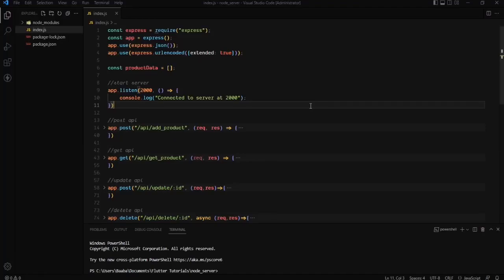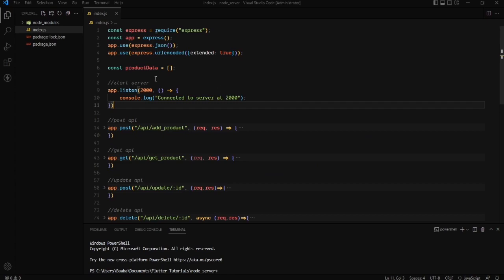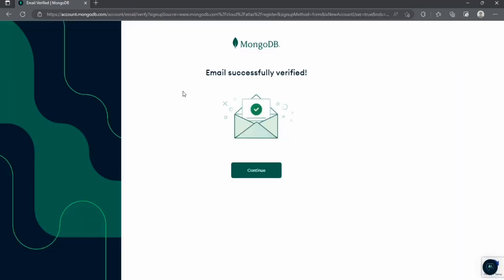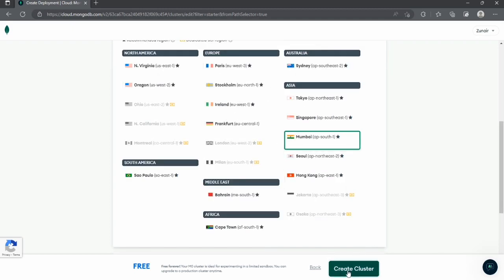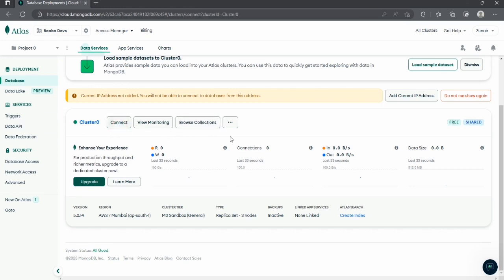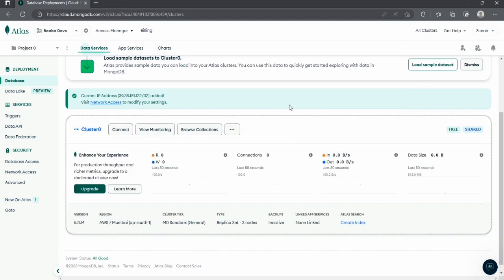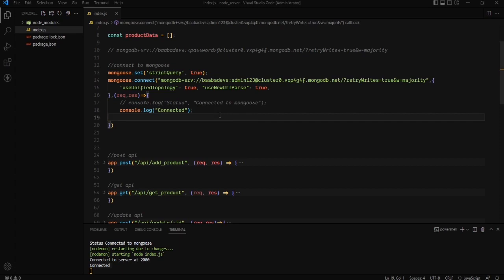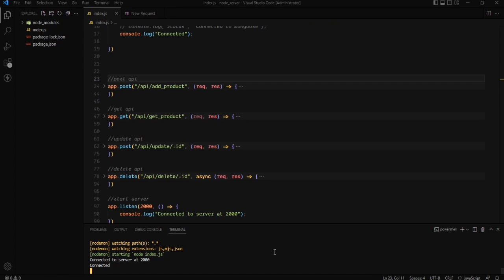Connect Node JS App to MongoDB | Flutter Node JS Backend | Node JS Tutorial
How to connect Node JS to MongoDB / Mongoose backend in your flutter app?

Connect Node JS with MongoDB | Flutter Node JS Backend | Node JS Tutorial | Flutter Tutorial

In this video we are going to learn how to create your own backend and API using node JS and integrate them in your flutter app easily. You can watch this flutter tutorial till the end so you can understand the whole process of how to create and integrate node js backend and REST API in flutter 3.0.

node js
mongodb
node js tutorial
connect mongodb with node js
connect mongoose with node js
connect mongoose to mongodb atlas
connect mongodb atlas with node js
how to connect mongoose with node js
connect mongodb atlas with node js hindi
mongodb atlas
node mongodb
connect mongodb atlas with node js using mongoose
nodejs
connect mongodb
connect nodejs with mongodb
node js with mongodb
connect mongodb to react app
node js mongodb tutorial